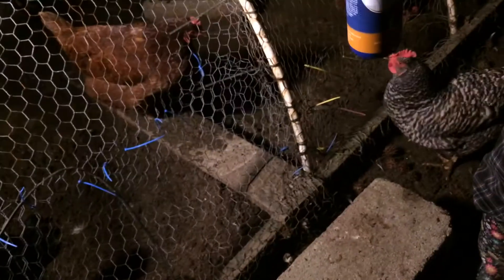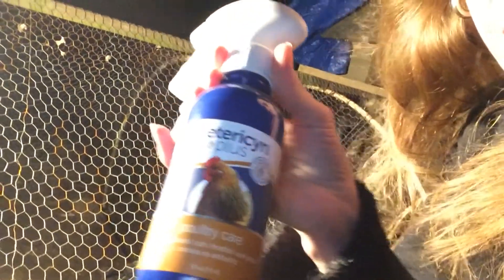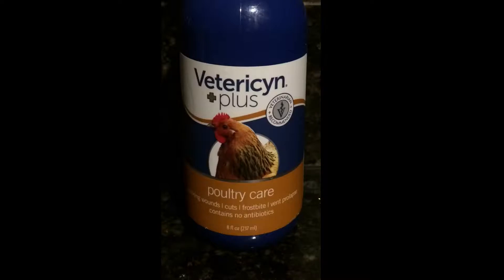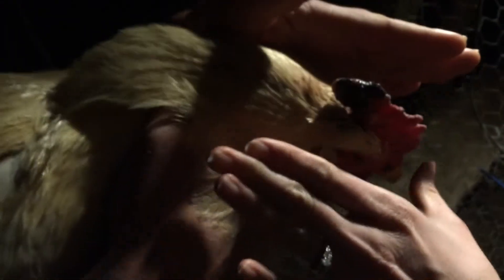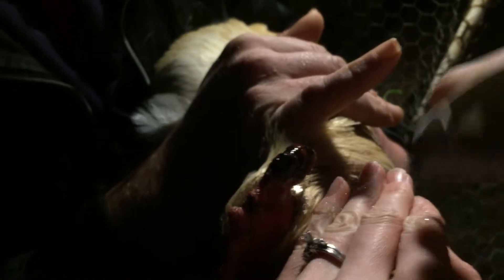Treating Frostbite on a Chicken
In this video we're talking about the awesome product Vetericyn plus.  We have found this product to be helpful on our chickens wounds and also frostbite!

*Vetericyn spray at Amazon

*Amazon Disclosure: Red White and Speckled is a participant in the Amazon Services LLC Associates Program, an affiliate advertising program designed to provide a means for sites to earn advertising fees by advertising and linking to amazon.com.